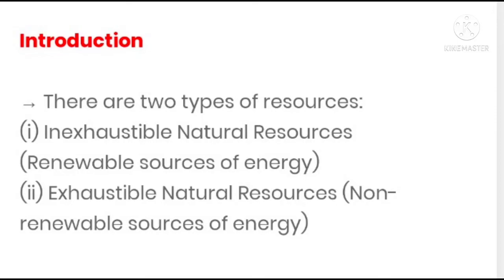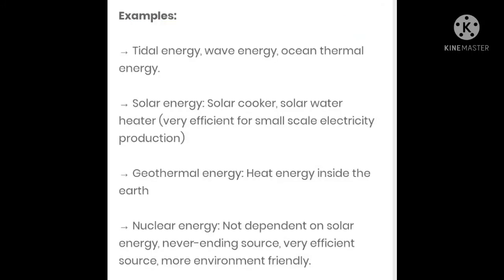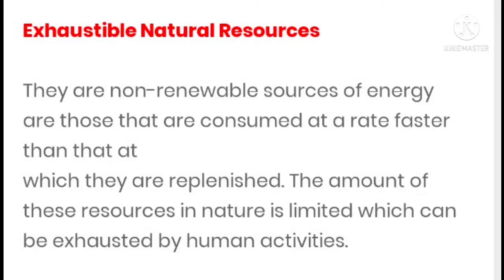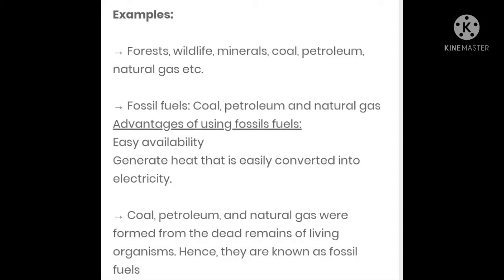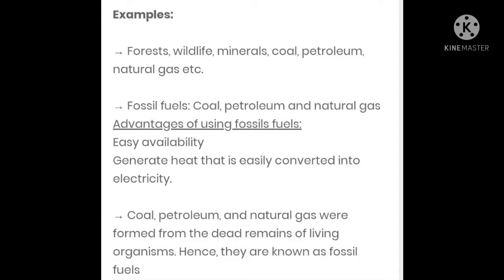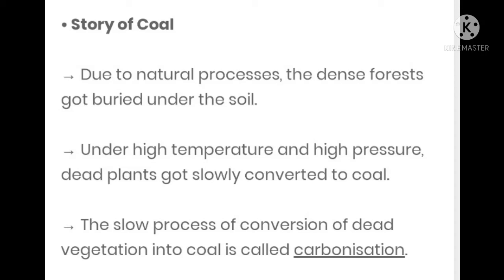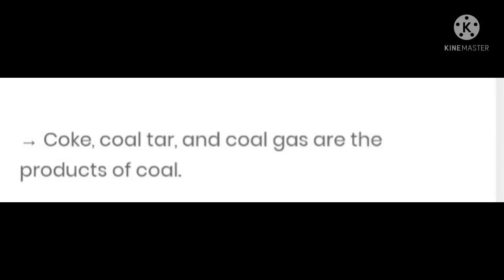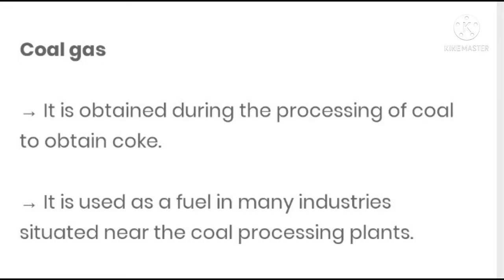STD 8||NCERT|| Science|| Chapter 5 Part-1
Std 8 NCERT Science
Chapter 5:- Coal and Petroleum ( Part-1)